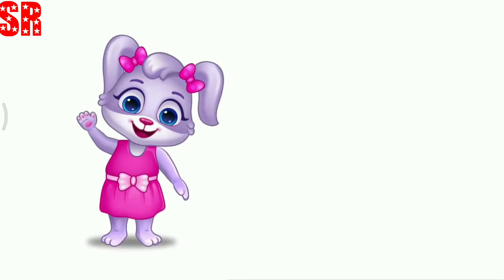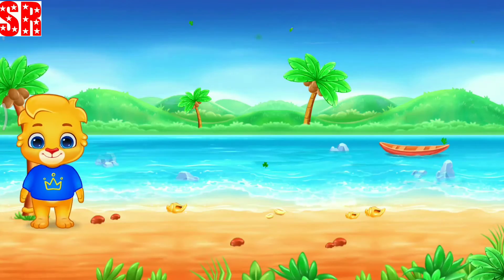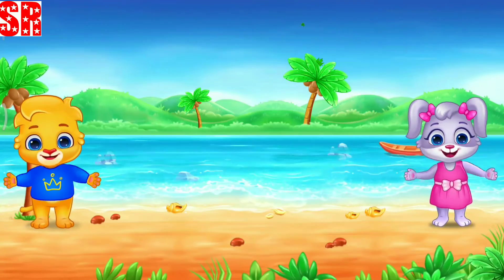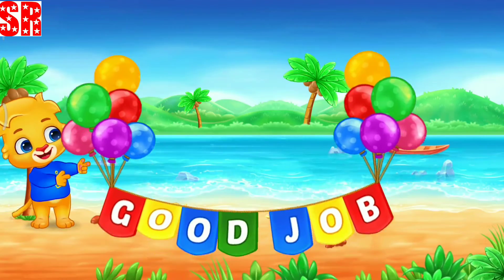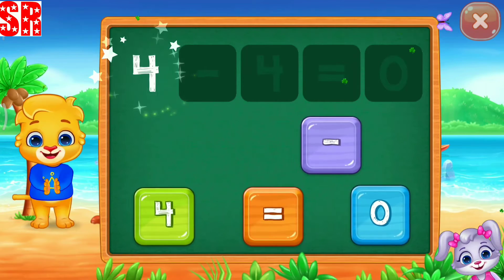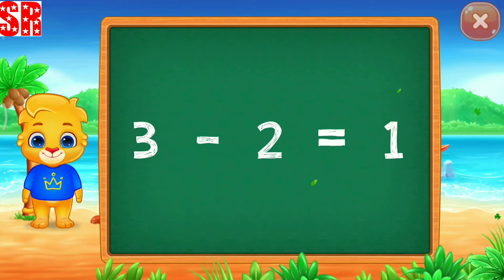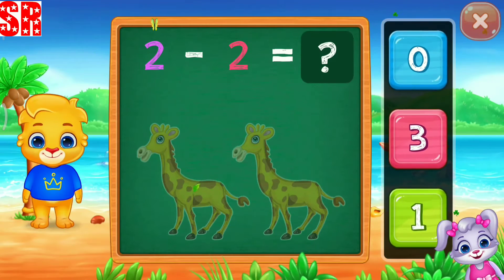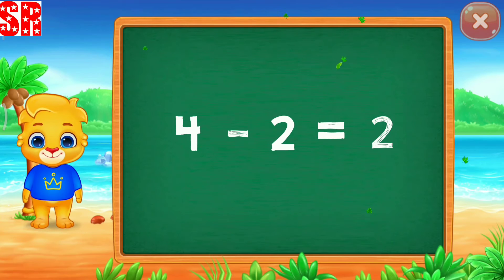Math Kids in English | Add, Subtract, Count, and Learn | Kindergarten Math Learnings School in Eng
Game Link 📲
Fun clear method for preschoolers to learn math, counting, subtraction, and addition!

It is never too soon to begin your child's training. Older kids, toddlers, kindergarteners, and preschoolers are wanting to learn their more, subtraction, addition, counting, and ABCs ! The most effective way to motivate that's sharing wise, well made educational apps as well as games with them on a regular basis.

Math Kids is a totally free learning game created to instruct younger kids numbers as well as mathematics. It includes numerous mini games which toddlers as well as pre K children will like playing, as well as the more they actually do the greater the math abilities of theirs will end up! Math Kids are going to help preschoolers, kindergarteners, 1st graders to master to recognize numbers and begin training with addition as well as subtraction puzzles. They will have a wonderful time finishing activities and making stickers, and you will have a wonderful time watching them develop as well as learn.

Math Kids has a selection of puzzles which teach while the kid plays of yours, including: • Counting - Learn to be counted items in that basic game of addition.
• Compare - Kids are able to create the counting of theirs & comparing abilities to find out which group of products is smaller or bigger.
• Adding Puzzle - An enjoyable mini game where children cause math difficulties by dragging amounts on the display screen.
• Adding Fun - Count the items as well as tap on the missing amount.
• Adding Quiz - Put your kid's math and inclusion abilities to the test.
• Subtracting Puzzle - Fill within the lacking symbols of the mathematics issue.
• Subtracting Fun - Count the things to resolve the puzzle!
• Subtracting Quiz - Find out how a great deal of the kid of yours has improved in the mathematics abilities of theirs for subtraction.

When children are able to play while they are learning, they are a lot more apt to remember info. It likewise makes them wish to read more often, that will provide them with an enormous increase whenever they begin kindergarten.

Math Kids additionally includes a selection of attributes that assist adults monitor and handle their child's improvement. Customize game modes to boost or maybe reduce the trouble, and check report cards to discover scores for prior rounds.

Math Kids is actually the best introduction to the fundamentals of counting, inclusion, and subtraction. It is going to teach the toddler of yours, kindergartener, first grader sorting, and rational abilities together with first mathematics, offering them the ideal basis for just a lifetime of learning.

Note to Parents: When producing Math Kids, we centered on setting up the very best learning experience for kids of any age. We are parents ourselves, therefore we understand precisely what can make a great educational game, along with what does not. We introduced Kids Math as a totally free game without any in app purchases or maybe third party advertisements. Math Kids is actually complete featured, frustration free of charge, as well as completely ready for use. It is precisely the type of academic app we would like for the kids of ours, so we feel the family of yours will love it, also!

- Best wishes coming from the parents at giving RV AppStudios#SRKidsLearnings